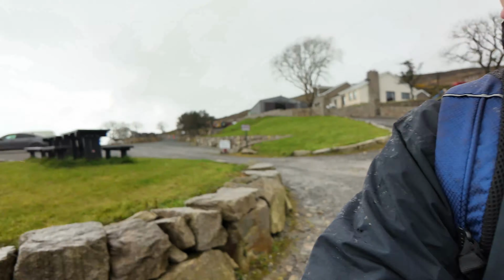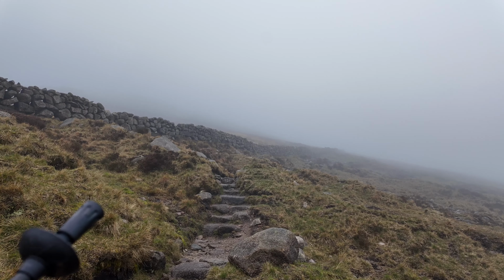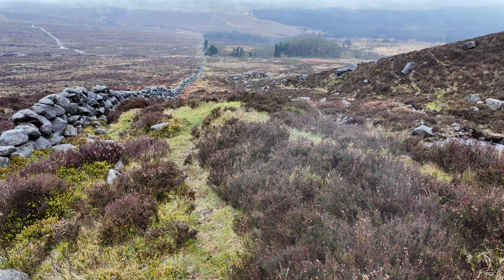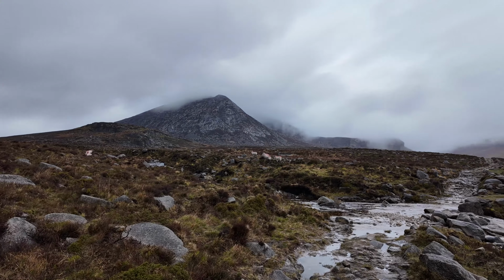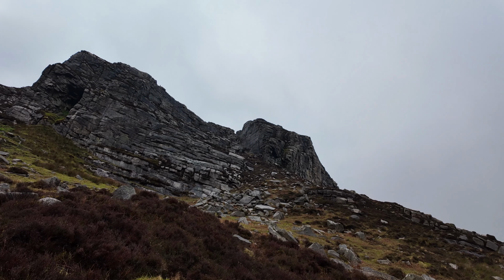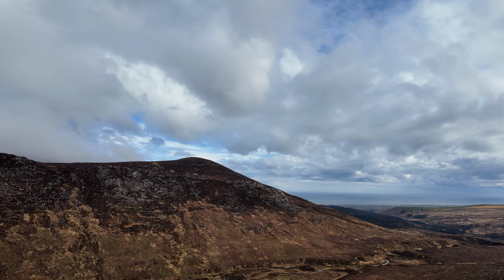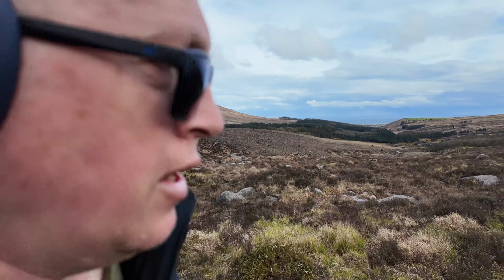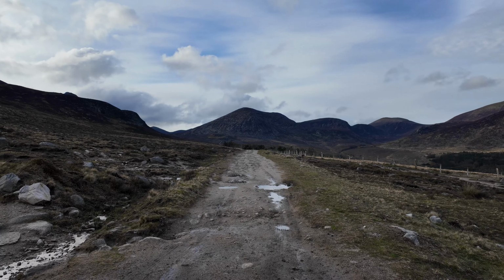My first day lost in the Mournes.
My first day lost in the Mournes. (Dont make the mistake i did, going alone, with no real knowledge of where i was going)@Charlie-Boy828

Carrick little carpark.
Poor visibility
Two wrong climbs in the fog
Found a coach road, but not the right one.
Used the wall to follow
Had a really dangerous decent
Fog lifted, and i found my way back